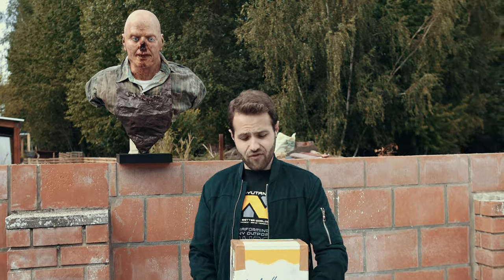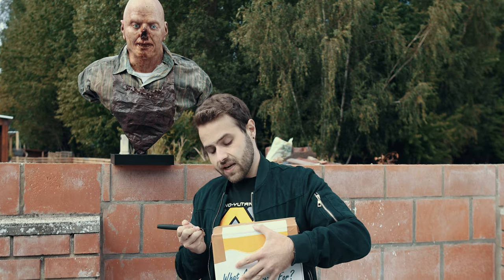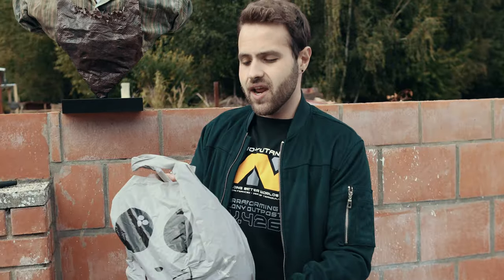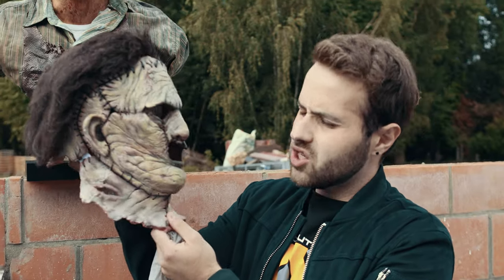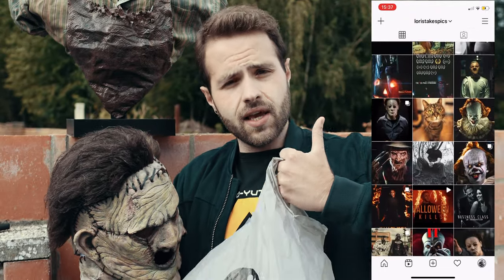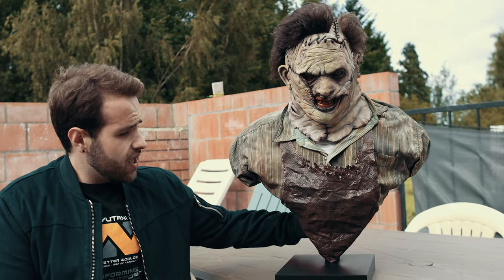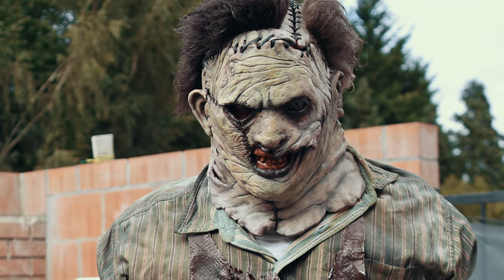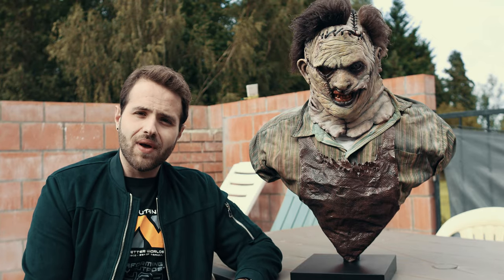Leatherface 2003 BADMAN V2 Art By UM mask UNBOXING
Hey guys!
Happy Halloween ! Hope it was a great one !
To celebrate this special day, I held onto this unboxing for a while but now is finally the time to show you this magnificent Leatherface mask made by Art by UM. The BADMAN V2 !
Hope you guys will enjoy the video !
Make sure to follow UM on instagram !

Loris,